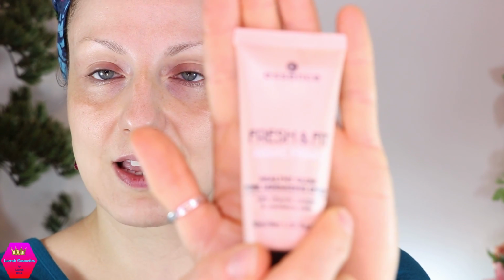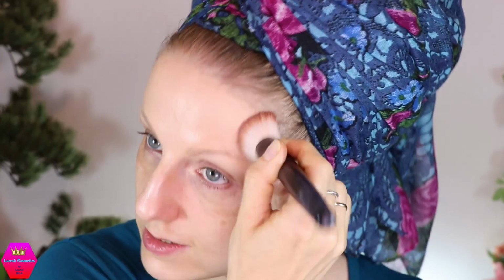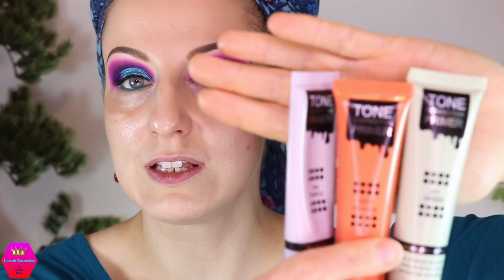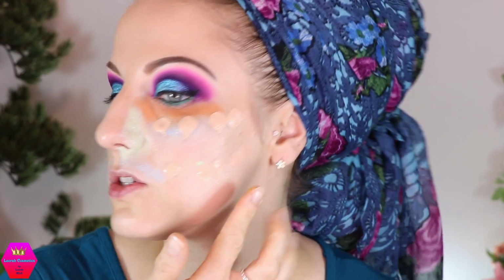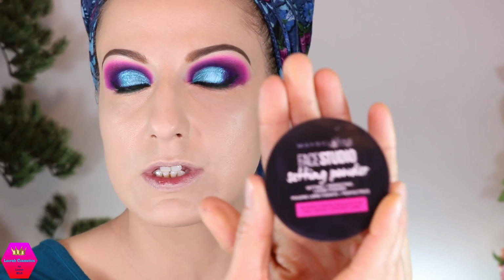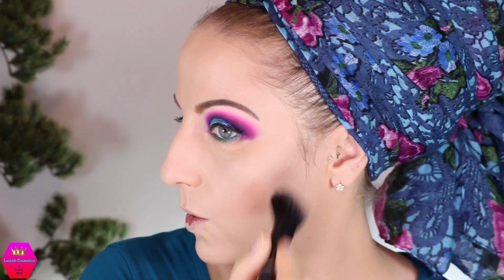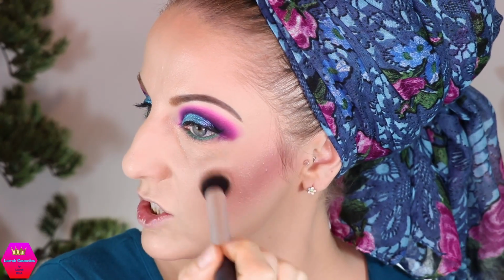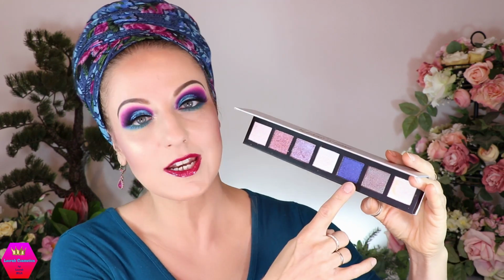My In-Depth Color Correcting, Foundation & Contouring Routine | Application & Placement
Hi Everyone and welcome (back) to my Beauty & Lifestyle Channel! In today’s video I’m sharing with you my face routine, which includes my foundation, color correcting, contour, bronzer, blush and highlighter application & placement. I hope that this is helpful and that you will enjoy the video.

The content of all my videos reflects my personal opinions and experiences. I’m uploading videos at least three times a week. If music is used in the video it is free, no-copyrighted music for content creators.

***SKINCARE PRODUCTS USED***

-Skin Naturals Simply Essentials 2in1 Makeup Remover
-Skin Naturals Micellar Cleansing Water

-Intensive Collagen Night Cream
-Firming Night Cream
-Collagen Firming Cream SPF-20
-Powerful Anti Wrinkle Cream SPF-20
-Collagen Firming Facial Mask Anti-Aging
-Lightening Facial Soap (Anti-Aging with Vitamin E)
-Moisture Rich Shower Cream (Olive Oil & Honey)

-Skin Expert, Micellar Water 400ml
-Fine Flowers Toner, Rose & Jasmine, 400ml

-SkinGuard invisible SPF30 (Clear Gel Face Protection)

-‘Armani Code’ by Gorgio Armani

-FRESH & FIT, Awake Primer
-Longlasting Eye Pencil 18h + Waterproof (01 Black Fever)
-‘VOLUME HERO Mascara’ Waterproof (black)
-Shine Shine Shine Wet Look Lipgloss (03 Friends of Glamour)

-‘Idyllic’ Soft Satin Bronzing Powder (66 Pearl Glow)
-‘Everglow’ Holographic Highlighter Palette

-‘Say My Name’ Mineral Baked Contour
-‘Lady Marmelade’ Mineral Baked Blush

-‘Neutral’ Eyeshadow Base
-‘Lasting Gel’ Eyeliner (Black)
-‘Colour Correct’ Concealer Palette

-BROWdrama 12h Sculpting Brow Mascara (Medium Brown)
-‘FaceStudio’ Setting Powder (Translucent)

-‘Slide On, Glide On & Definitely  a Turn On, Waterproof, Extreme Shine Eyeliner’ (SL06 Esmeralda)

-‘Cut Crease Canvas’ Full Coverage Eyeshadow Base (Illustrate Fair)
-Alexis Stone ‘Instinct Palette’
-Alexis Stone ‘Transformation Palette’

-Pro Eyebrow Palette 01
-Pro Eyebrow Palette 04
-‘Fabulash’ False Lashes (19)
-Long Lasting Lipstick (111 Maroon Red)